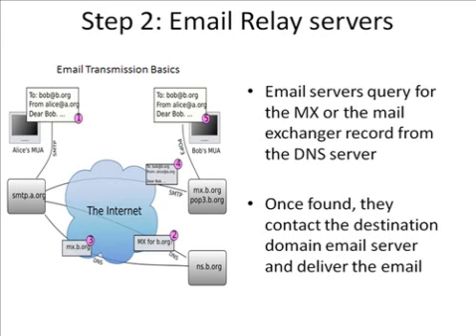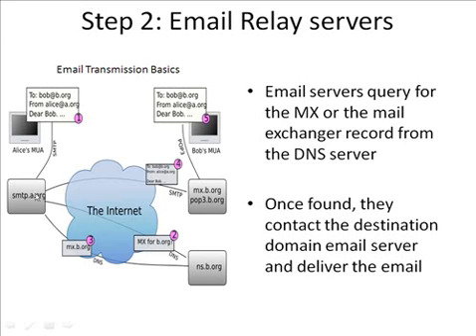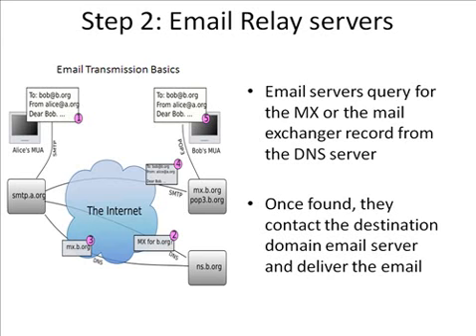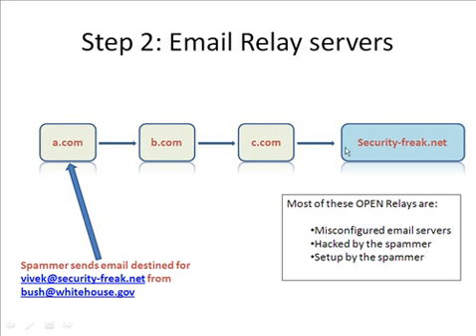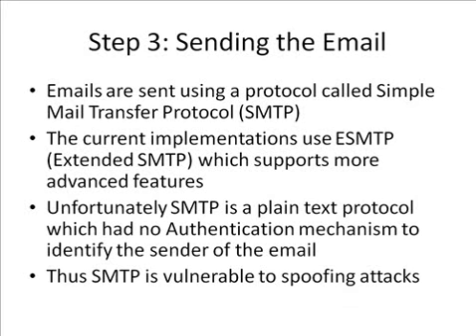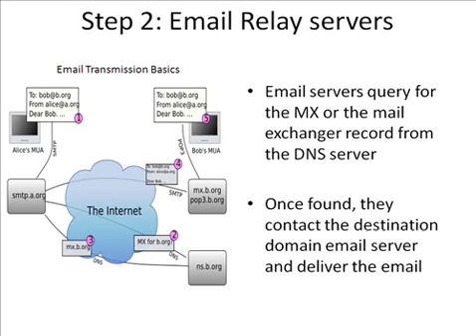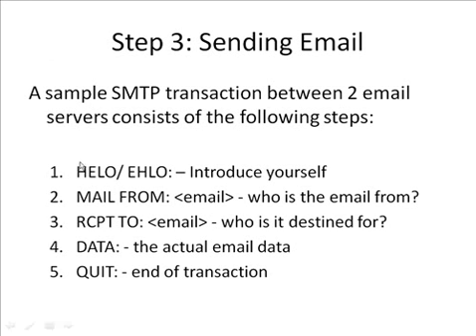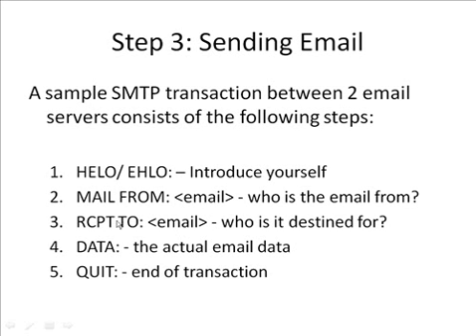How Spammers Abuse Whois And Smtp Part 2